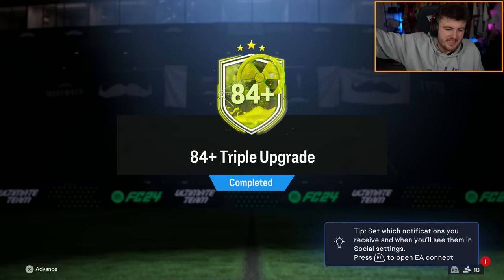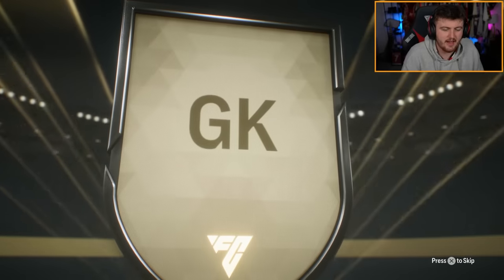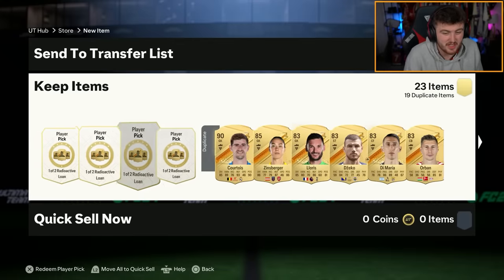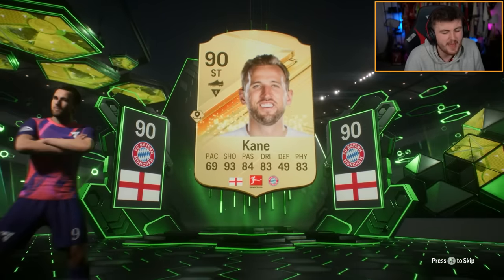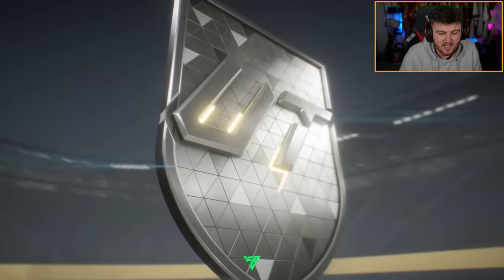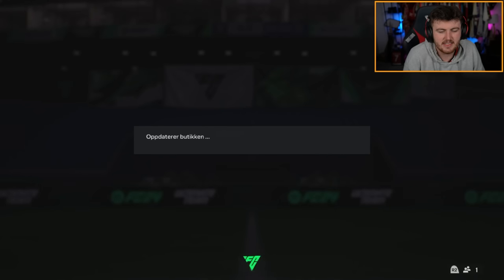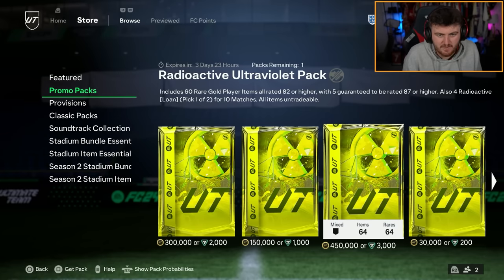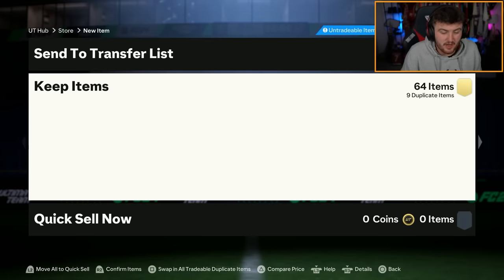15x RADIOACTIVE 82+ x60 PACKS & 84+ x3 UPGRADES!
FC24, EAFC24, Ultimate Team, 450k radioactive pack, radioactive ultraviolet packs, 84x3 packs, 84+ x3, radioactive, ultraviolet, store packs, store, pack, pack opening